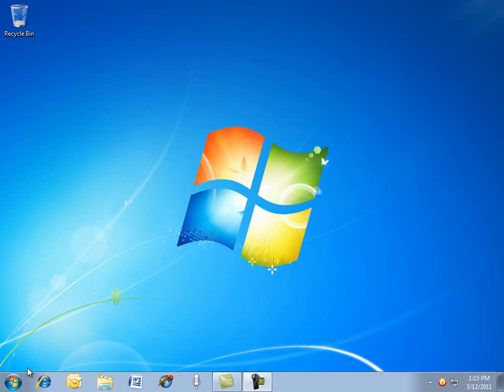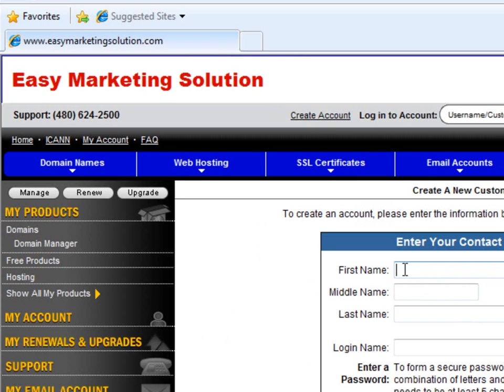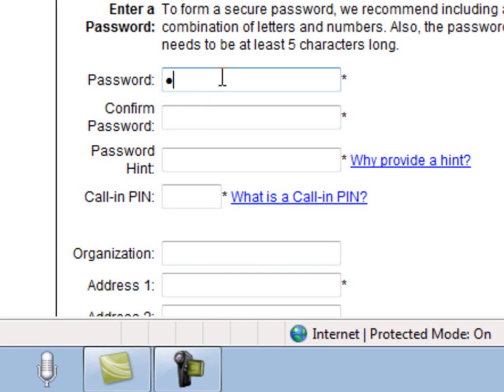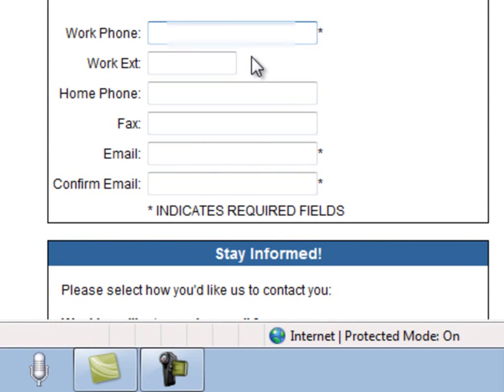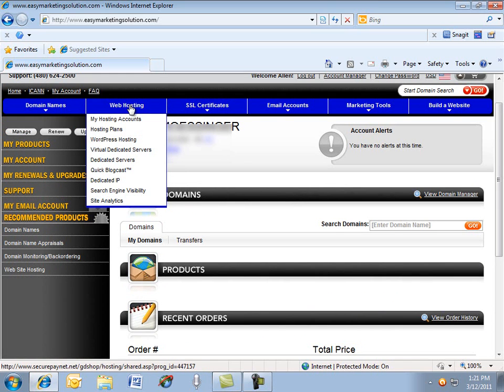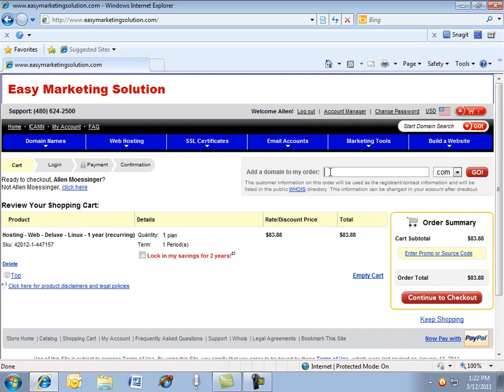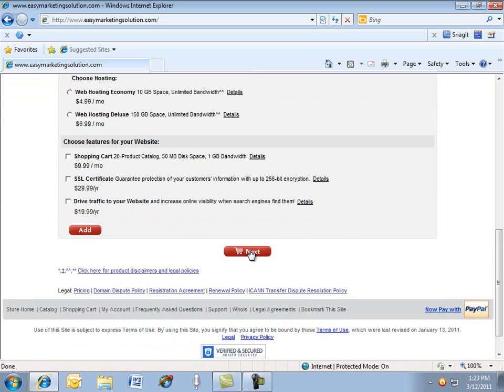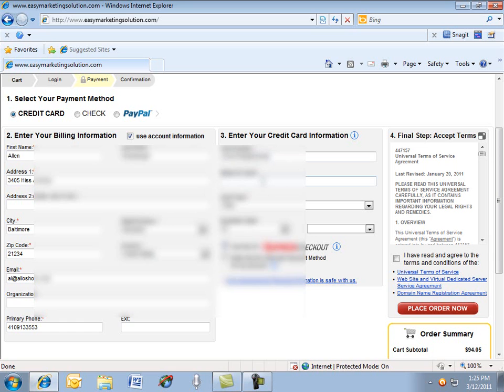Hosting Account Creation.wmv